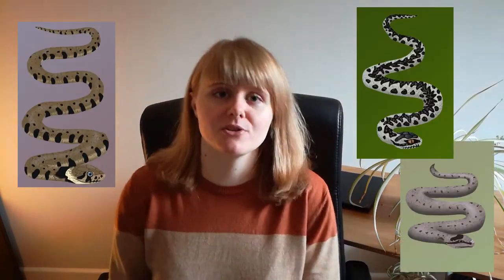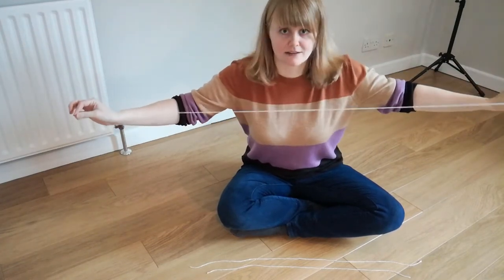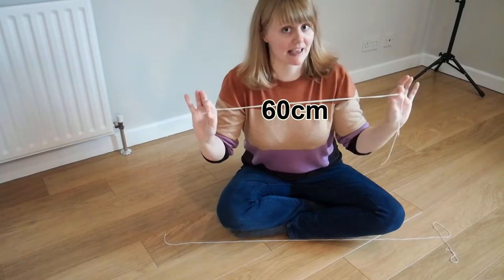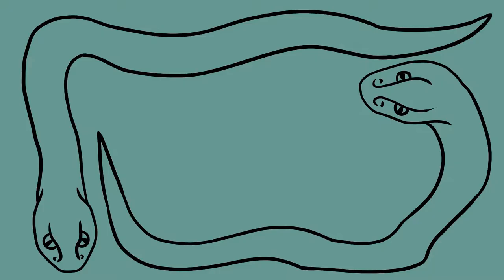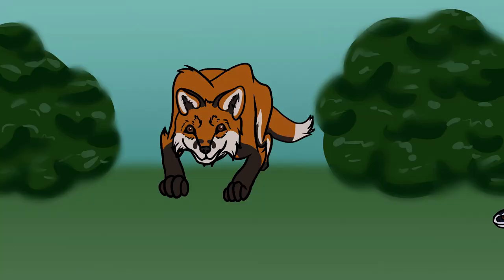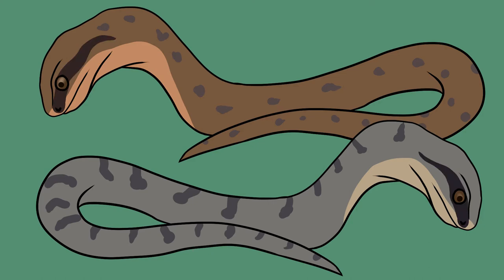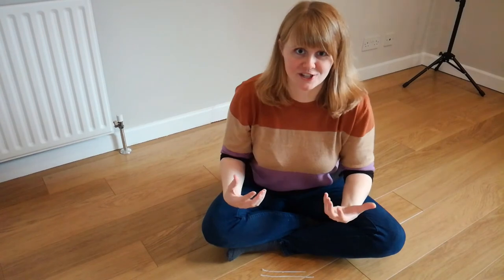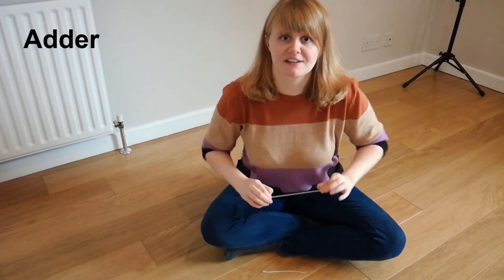Which snake is it? Identifying the British adder, grass snake and smooth snake | UK Wildlife Species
If you happened to come across a snake in Britain, would you know which species you were looking at? Hopefully this video can help you find your answer!

Do you want to display a snake poster on your wall?

Video Contents:
0:00 - Native Snakes
0:29 - Snake Length
1:21 - Grass Snake
2:09 - Adder
3:01 - Smooth Snake
3:33 - Scale Type
4:29 - Selective Pressures
5:50 - Melanism
6:59 - Pupil Shape
8:41 - Juveniles

Research Referenced:
Nash, D.J., Robinson, S. and Lewis, T.R. (2016). Observations on the distribution of melanistic snakes in Britain. The Herpetological Bulletin. 136, 19-22.
Brischoux, F., Pizzatto, L. and Shine, R. (2010). Insights into the adaptive significance of vertical pupil shape in snakes. Journal of Evolutionary Biology. 23(9), 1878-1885.
Banks, M.S. et al. (2015). Why do animal eyes have pupils of different shapes? Science Advances. 1(7), e1500391-e1500391.
Shine, R. (1993). 'Sexual dimorphism in snakes', in Seigel (R.A.) Snakes: Ecology and Behavior. McGraw Hill Inc., 49-86.